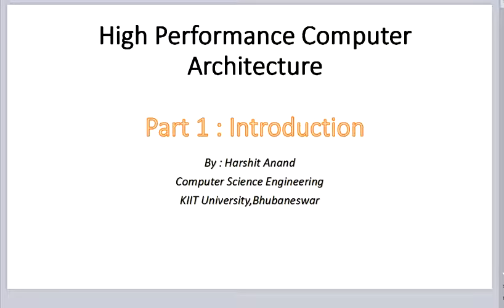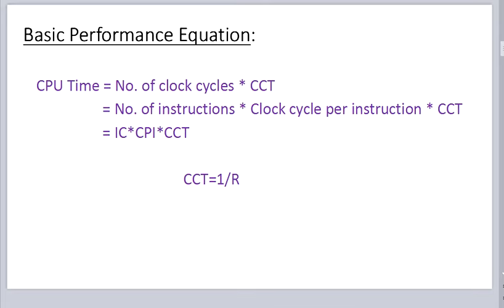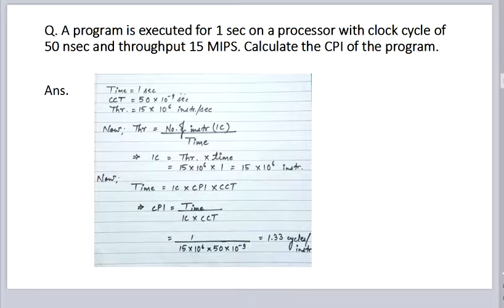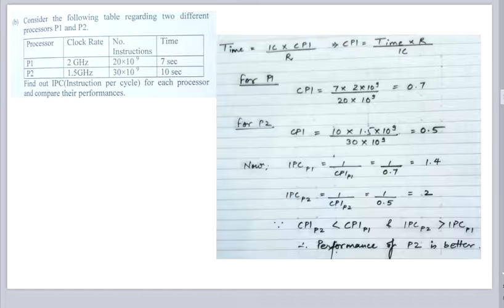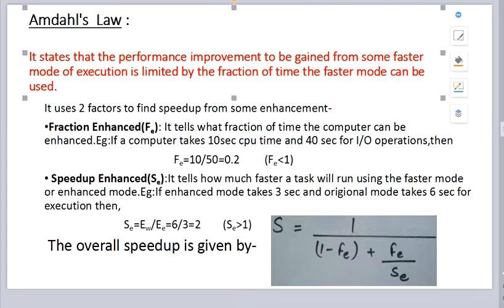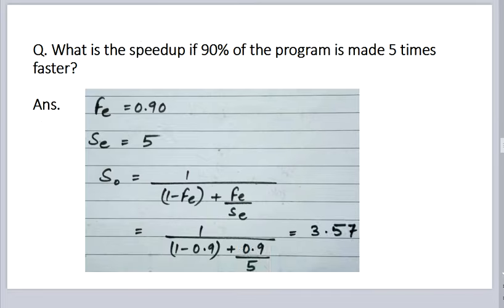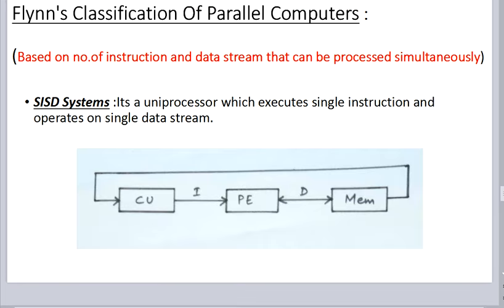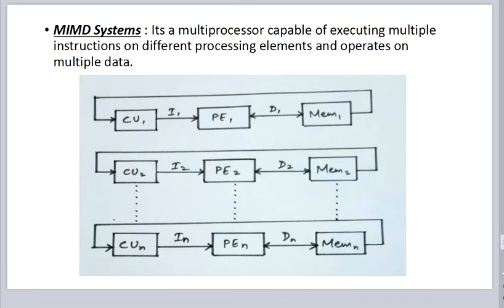High Performance Computer Architecture - Introduction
The video contains the introductory concepts of High Performance Computer Architecture
Edit - 3:01 there is a mistake. Instead of M1, M2 is faster.